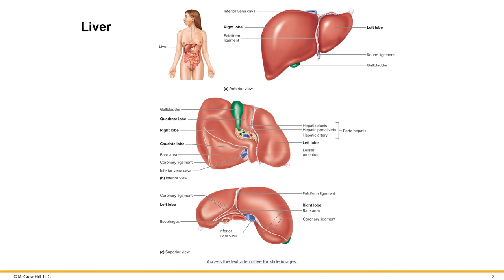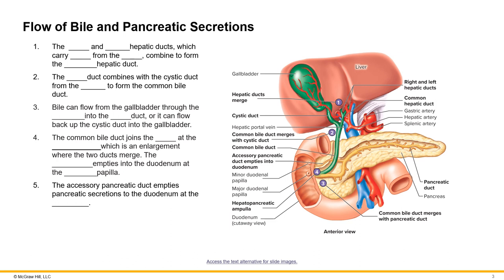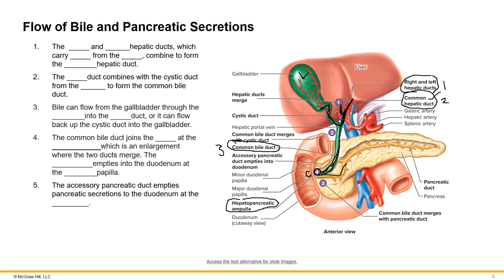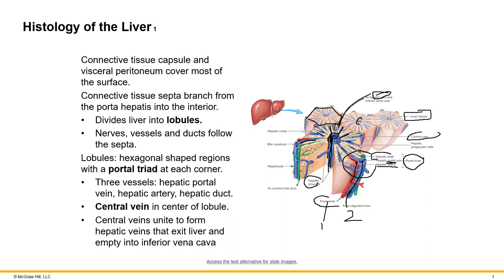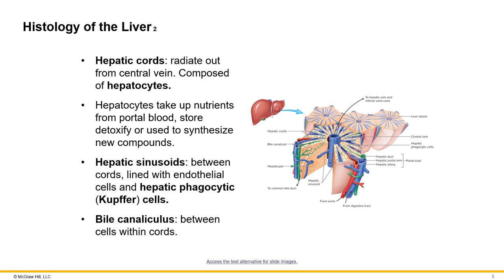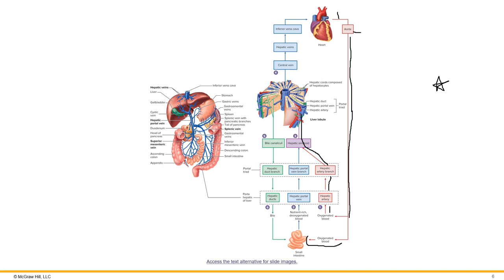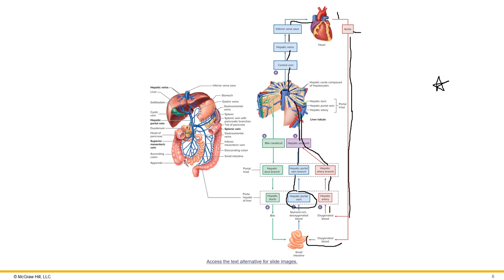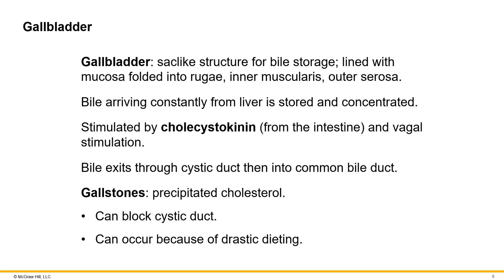Digestive Accessory Structures